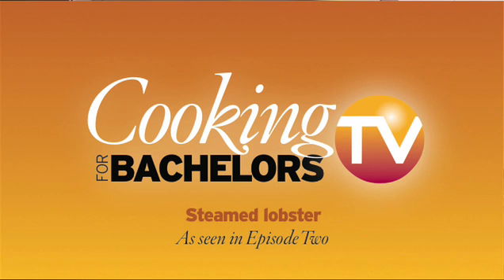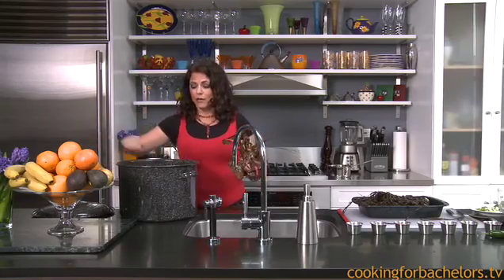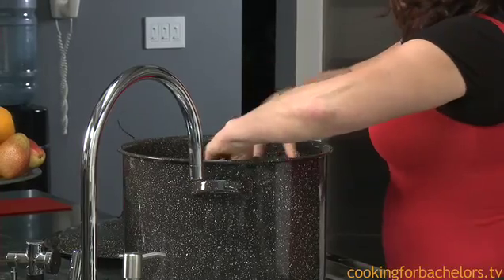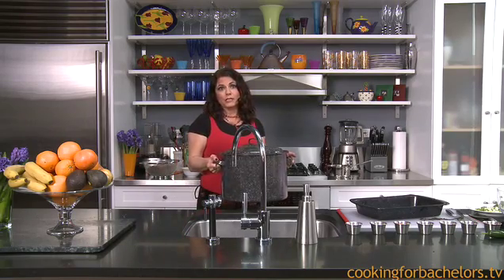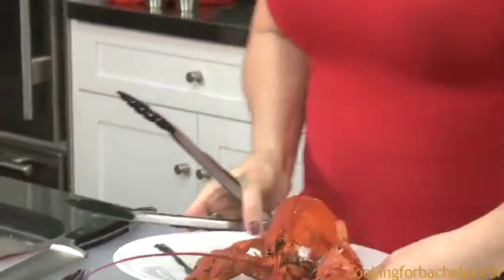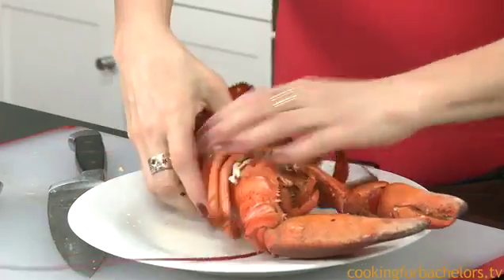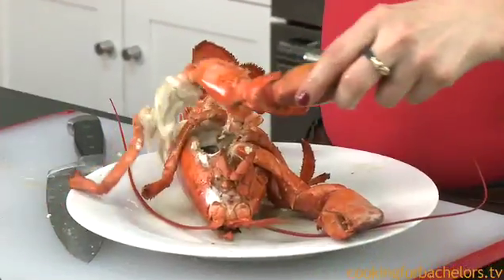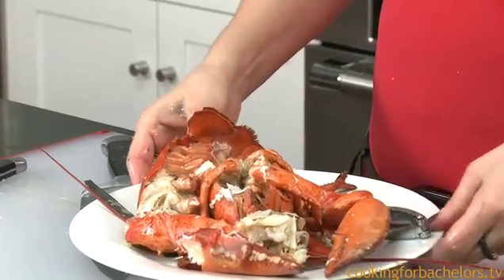How to Cook Lobster by Cooking For Bachelors® TV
Lobster is a culinary treat that is often considered expensive. However, when you buy lobsters and cook them at home the cost is considerably reduced. You can enjoy every part of the lobster and eating at home allows you to eat with your hands. It's so easy to make. I suggest accompanying it with a jalapeño butter dipping sauce. Search our channel or website for other easy, delicious, nutritious dishes. When you cook for yourself you can Save Money, Eat Healthier, Live Greener and Have Fun.